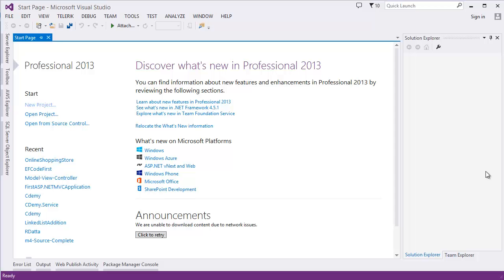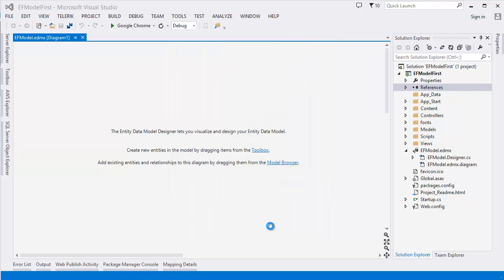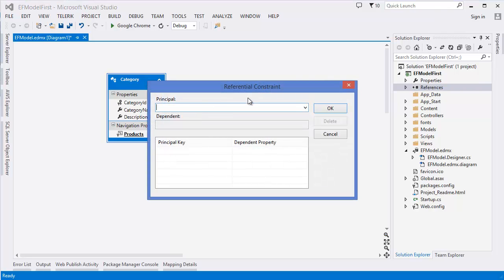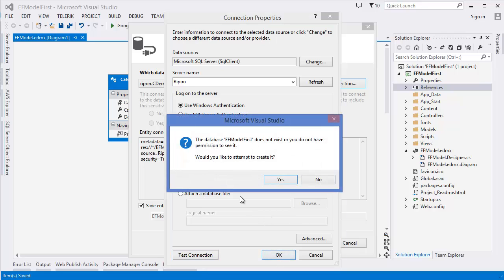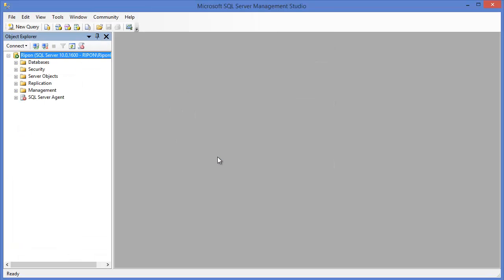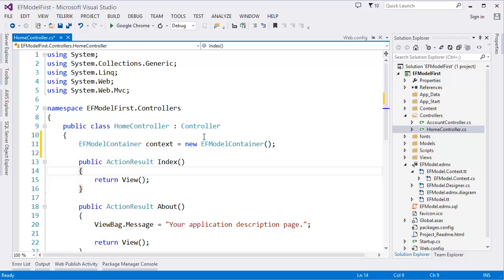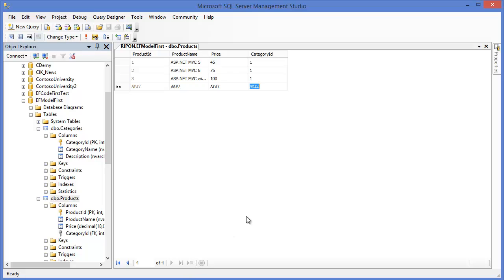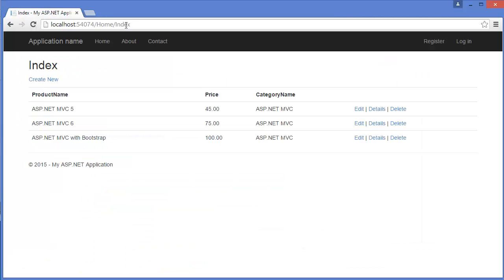ASP.NET MVC 5 with Entity Framework Part 5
You can register here for this course complete